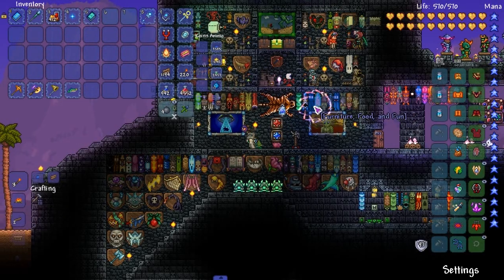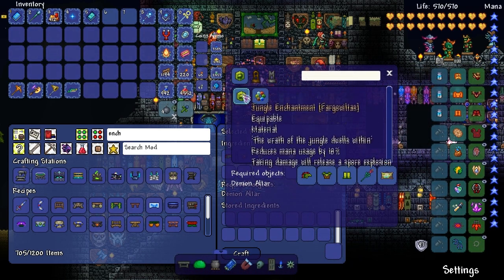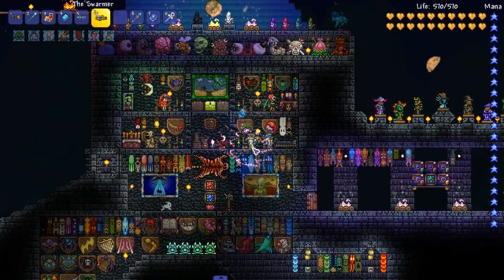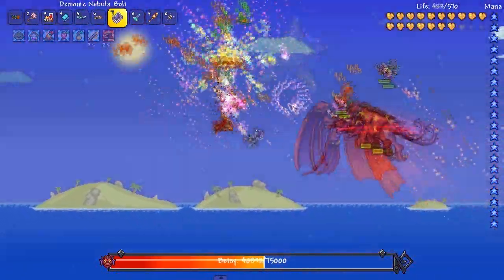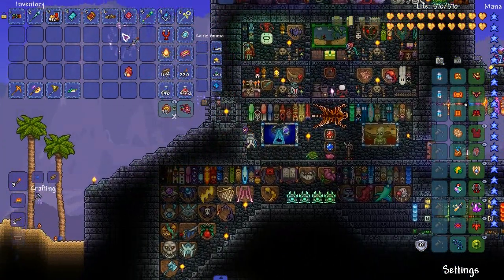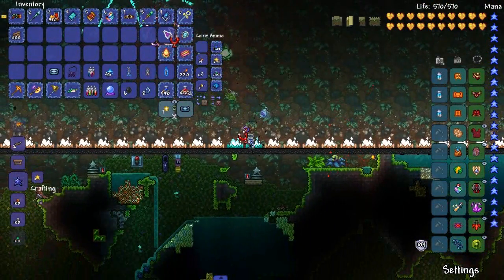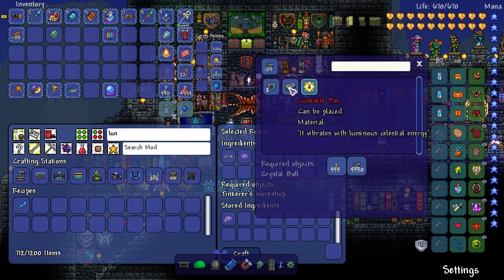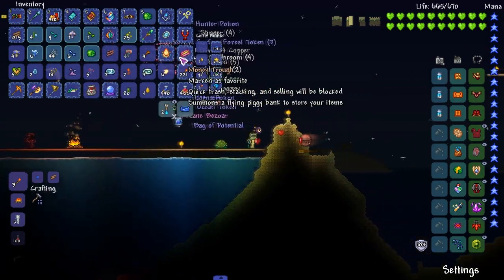CRAZY MAGE WEAPONS! - Terraria 1.3 MODDED SEASON 2 v1 - Ep.36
DAVID TAKES ON THE MOONLORD, BUT BEFORE THAT HE CREATES TONS OF NEW WEAPONS FROM THE PILLAR FRAGMENTS!

Shout out to RYAN MEYER, TURTLE TURTLE, MAX AND APLAYER for donating!